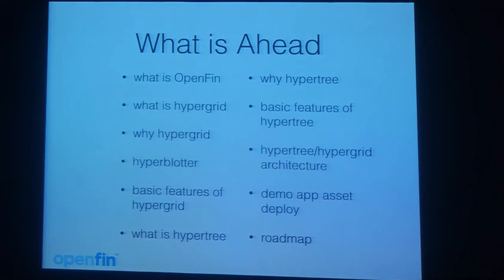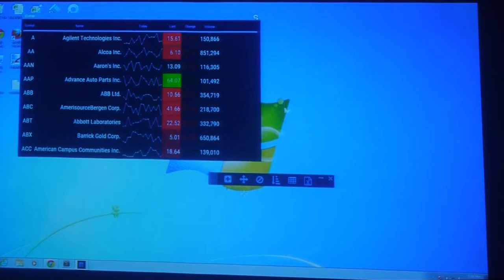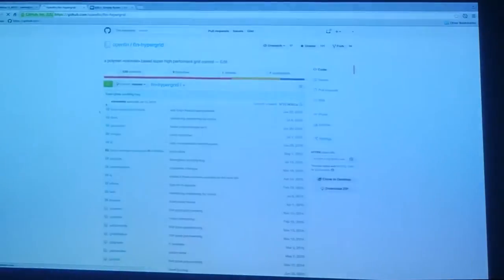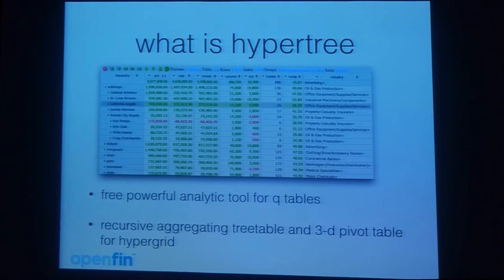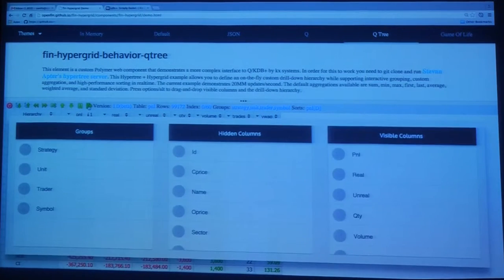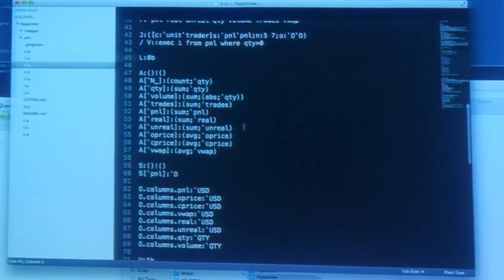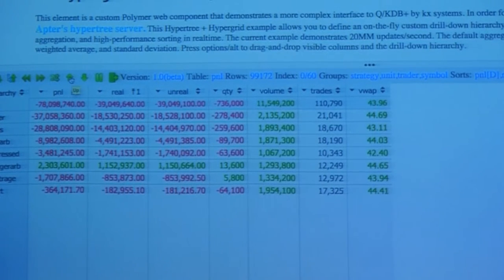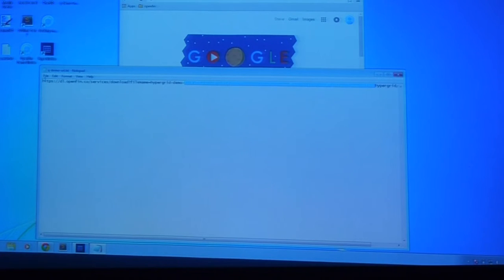Steve Wirts: Hypertree, hypergrid 32-bit kdb+ HTML5 tools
15 July 2015 Kx Community NYC Meetup
Tonic Times Square

Please post comments to the Kdb+ Personal Developers Google Group